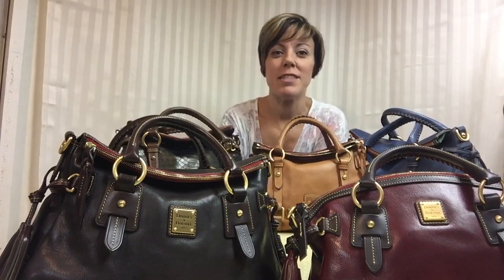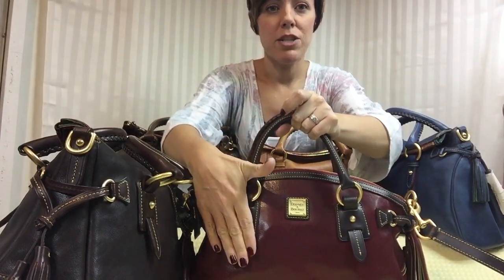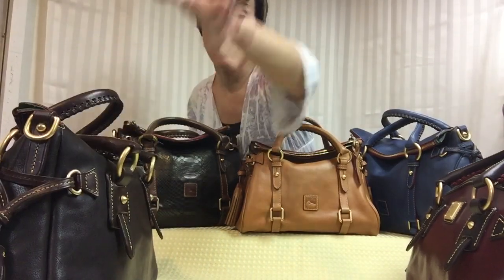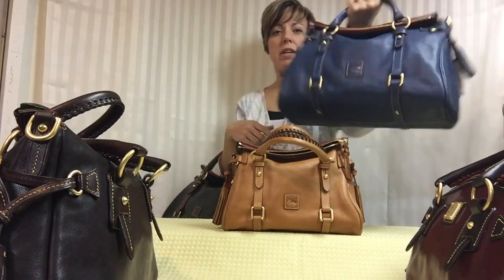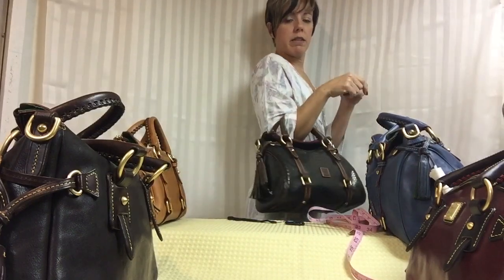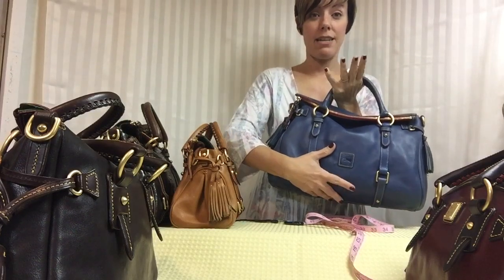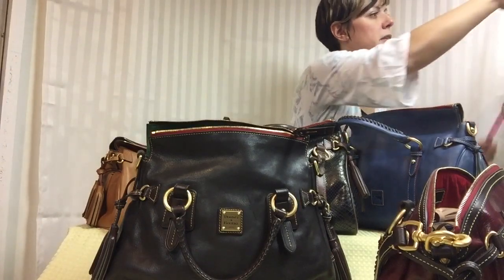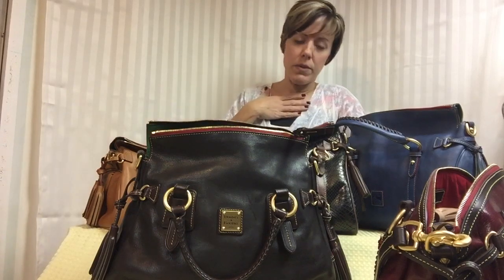Dooney and Bourke Comparison - Florentine Mini Small and Large Satchels and Stanwich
For all of you that are trying to compare the mini, small and large florentine satchel. Side by side comparison of each and also a sneak peak at the Stanwich and Medium Mail Satchel